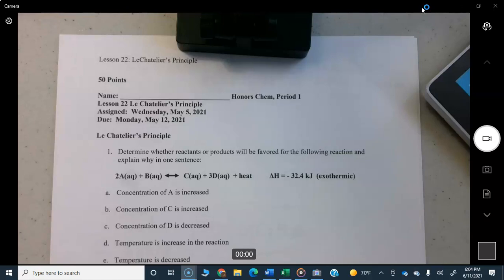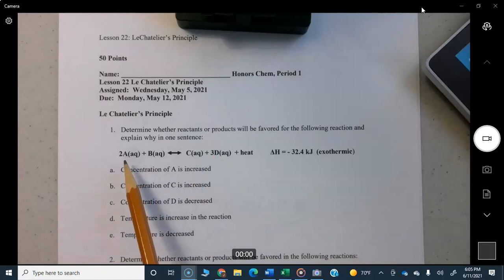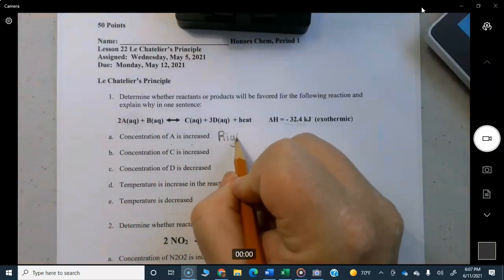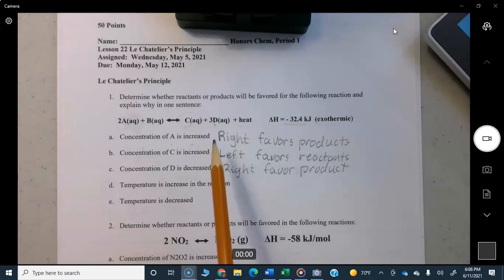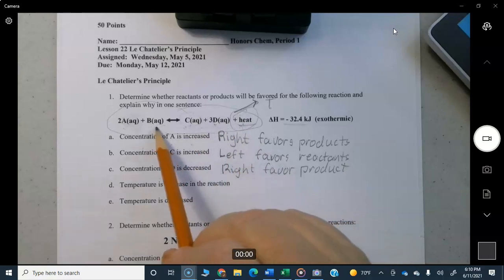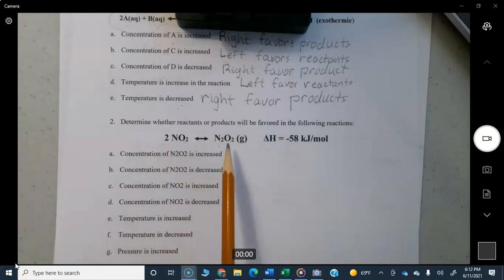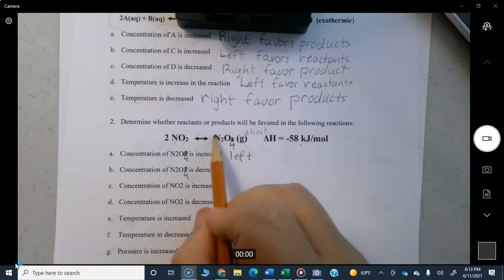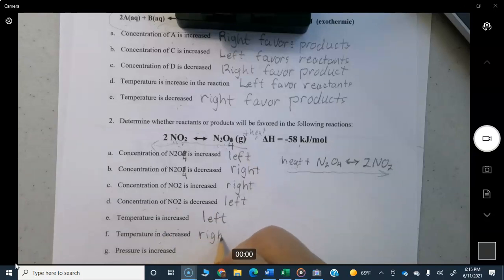L22 LeChat Answers